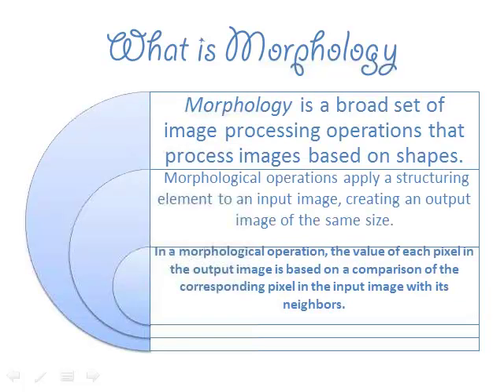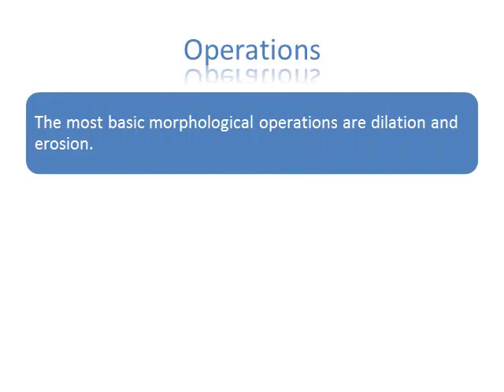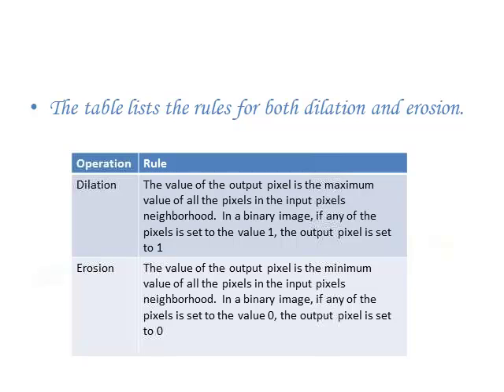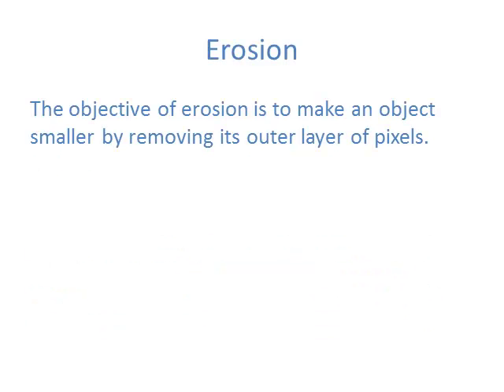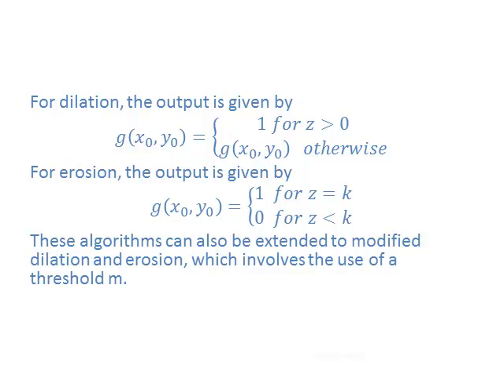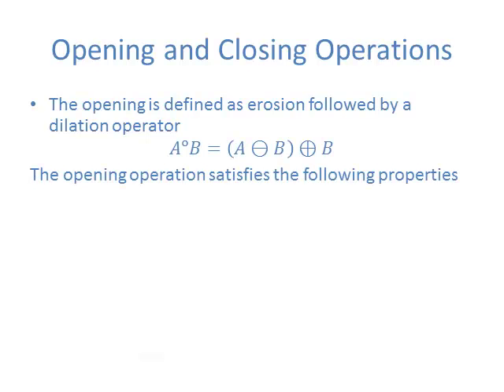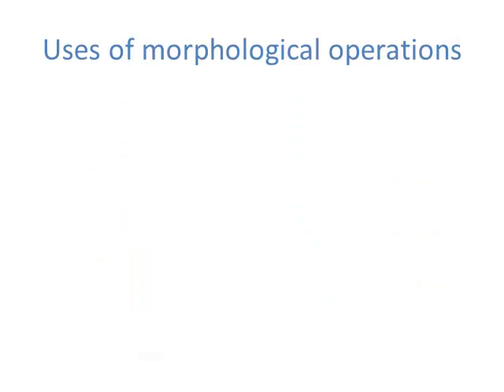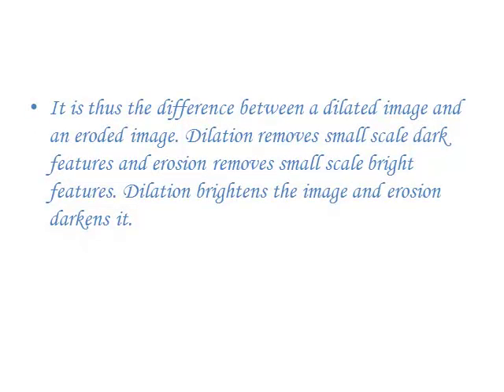Morphological image processing: fundamentals_Theory